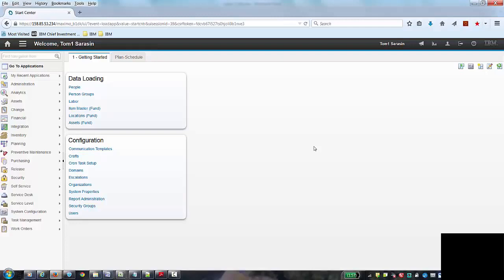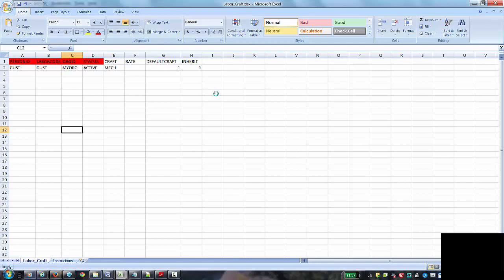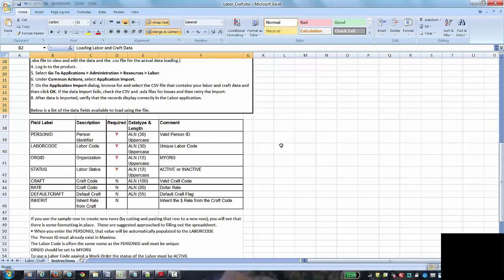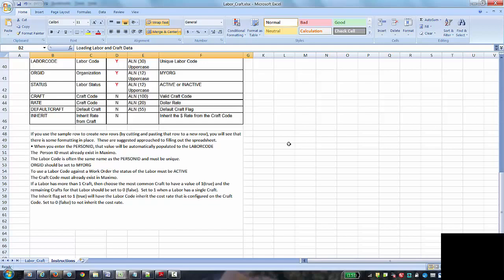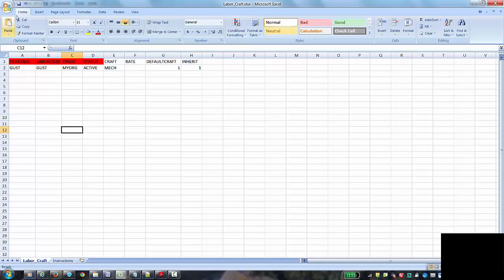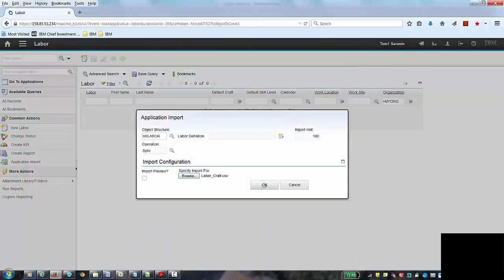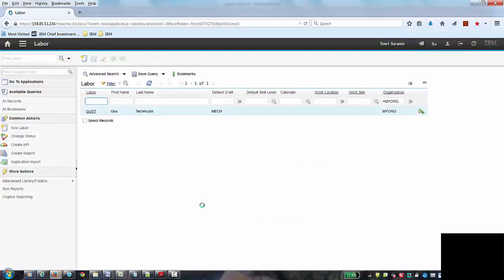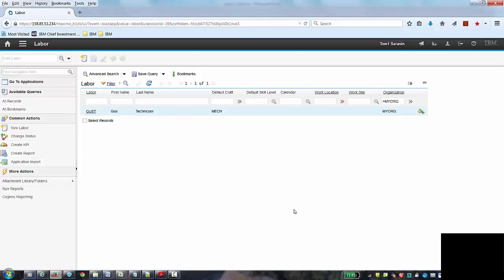Fundamentals 76 Data Loading Labor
Maximo Fundamentals 7.6 - Demo of data loading of Labor data